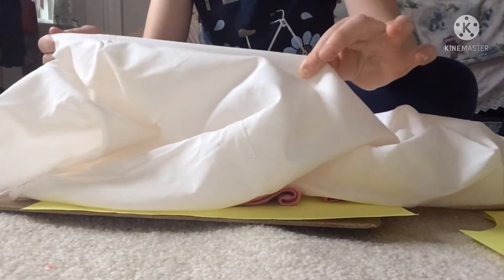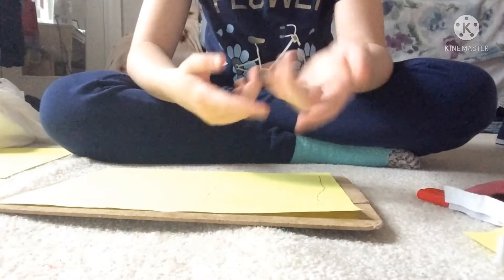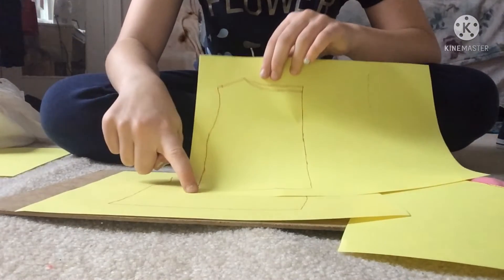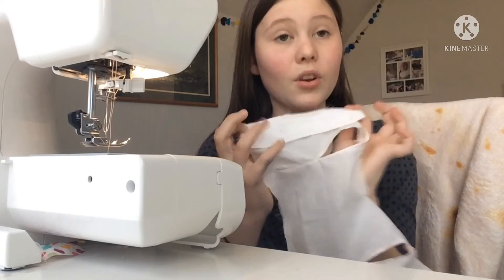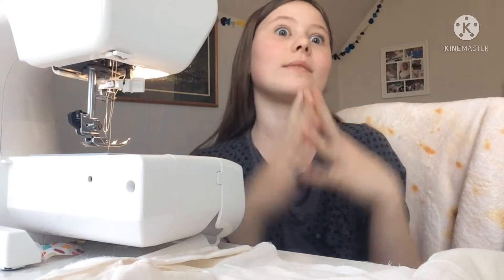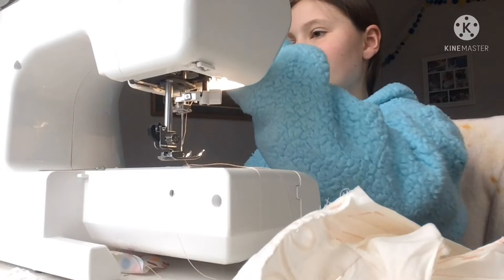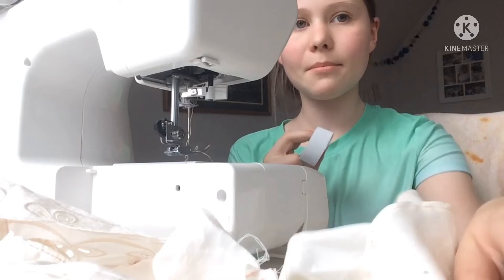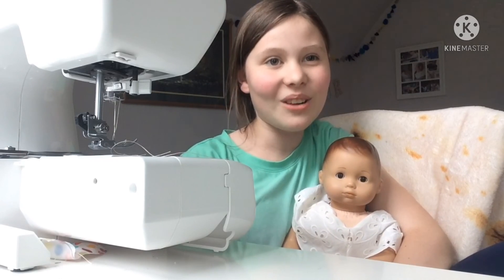Easter Outfit, part 2: Top & Finish | The Crafty Adventure